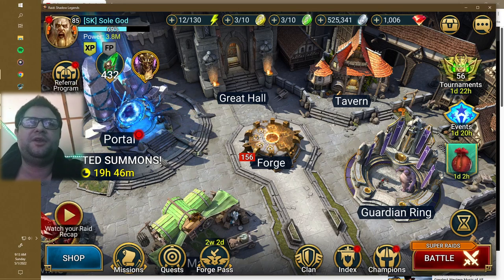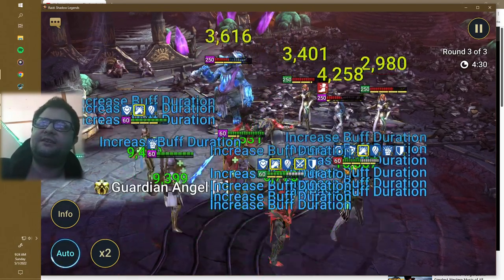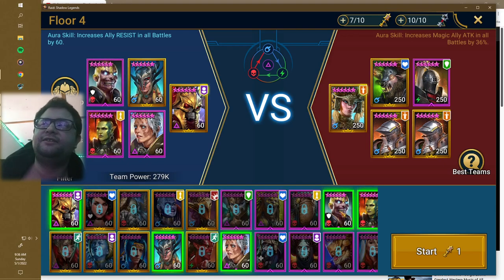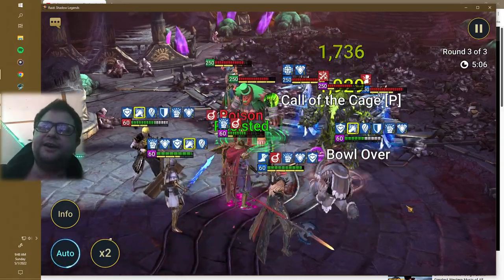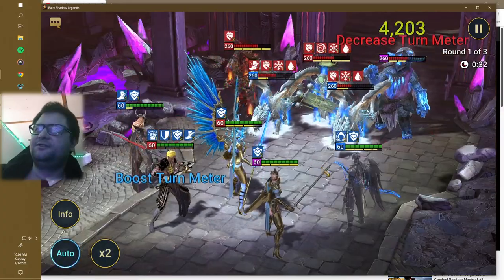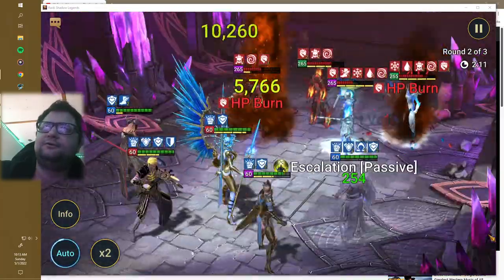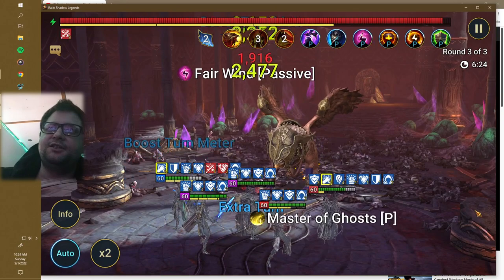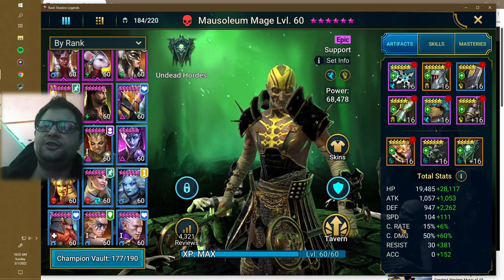Hard Doom Tower Guide | iPlay: Raid Shadow Legends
𝓦𝓮𝓵𝓬𝓸𝓶𝓮 𝓽𝓸 𝓑𝓵𝓪𝓬𝓴 𝓓𝓻𝓪𝓰𝓸𝓷 𝓢𝓽𝓾𝓭𝓲𝓸𝓼. 𝓘'𝓿𝓮 𝓫𝓮𝓮𝓷 𝓸𝓷 𝓨𝓸𝓾𝓣𝓾𝓫𝓮 𝓯𝓸𝓻 𝓸𝓿𝓮𝓻 15 𝔂𝓮𝓪𝓻𝓼 𝓷𝓸𝔀. 𝓘'𝓿𝓮 𝓫𝓮𝓮𝓷 𝓬𝓻𝓮𝓪𝓽𝓲𝓷𝓰 𝓬𝓸𝓷𝓽𝓮𝓷𝓽 𝓯𝓸𝓻 𝓶𝓸𝓻𝓮 𝓽𝓱𝓪𝓷 4 𝔂𝓮𝓪𝓻𝓼.

𝔅𝔦𝔤 𝔲𝔭𝔰 𝔰𝔲𝔭𝔭𝔬𝔯𝔱𝔢𝔯𝔰 𝔬𝔣 𝔱𝔥𝔢 𝔠𝔥𝔞𝔫𝔫𝔢𝔩. 𝔖𝔢𝔢 𝔪𝔬𝔯𝔢 𝔬𝔣 𝔱𝔥𝔢 𝔧𝔬𝔲𝔯𝔫𝔢𝔶 𝔬𝔫 𝔱𝔥𝔢 𝔬𝔱𝔥𝔢𝔯 𝔰𝔬𝔠𝔦𝔞𝔩𝔰 𝔞𝔰 𝔴𝔢𝔩𝔩...𝔞𝔩𝔩 𝔬𝔣 𝔱𝔥𝔢 𝔩𝔦𝔫𝔨𝔰 𝔞𝔯𝔢 𝔩𝔦𝔰𝔱𝔢𝔡 𝔟𝔢𝔩𝔬𝔴:

𝓑𝓲𝓽𝓬𝓸𝓲𝓷 𝓦𝓪𝓵𝓵𝓮𝓽:
3C7PU47vHWA2TM5R3R1PDXAAEKUsyvbANe

Can't get enough of me? I now have a verified OnlyFans with x-rated content! (for age 18+ users only)

***NEW UPDATE!!!***
**BRAND NEW** 2022 merch collection available now just below the video or on the official Teespring website!

Here's my install link for Raid: Shadow Legends. Get it through this link and both of us will get some free stuff to boost us along!
Use this link ☝️☝️☝️☝️, level up your account to level 50 and email me your PayPal information and I will send you $10 within 24 hours on top of all the extra free rewards you will get such as a free SACRED shard worth $20!

Join the fun! Add me on COD Mobile: CrownThyAndrew

OR
Reference code: ML4XQ4
Get $10 off your first monthly bill and get me $1 off every one of my monthly bills.

Want a custom ringtone made by me? Go in the Zedge app and search "Kingpin Ringtone" and download it for free right now.

Channel art created and/or innovated courtesy of Black Dragon Studios.

Video edited with PowerDirector.

Video was filmed using LG V50 ThinQ.

All videos are unscripted, filmed, edited, funded and produced by Black Dragon Studios.